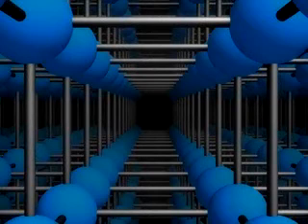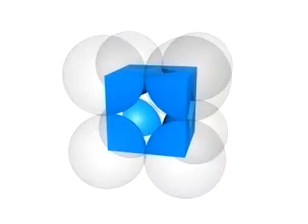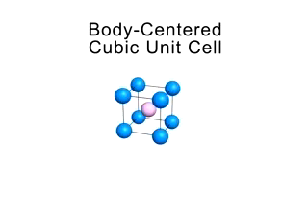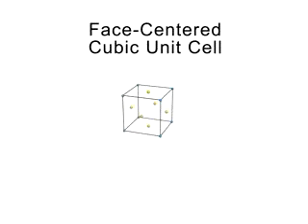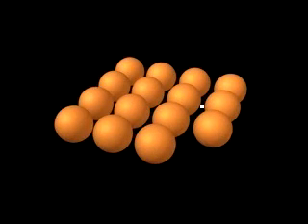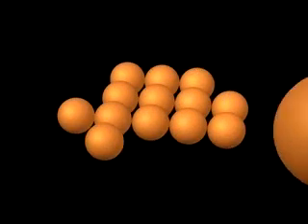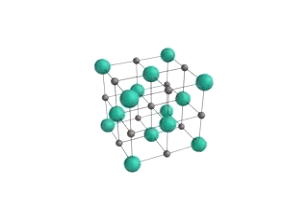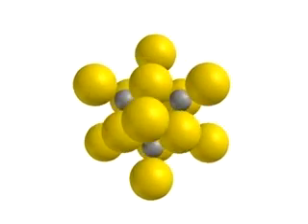Cubic Unit Cells